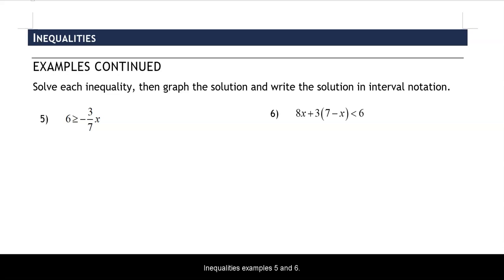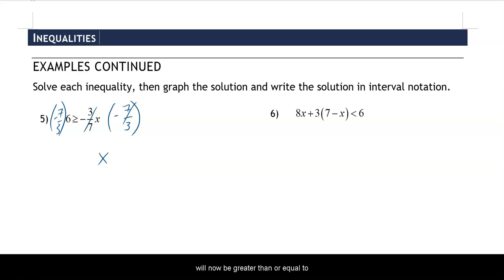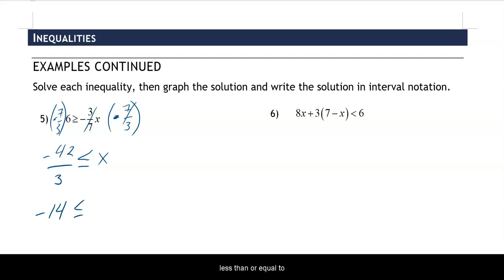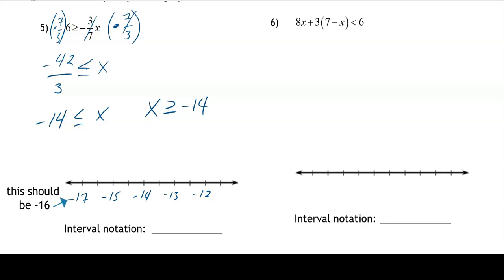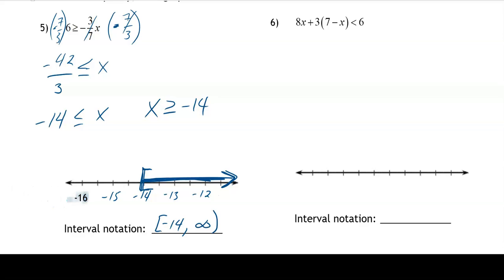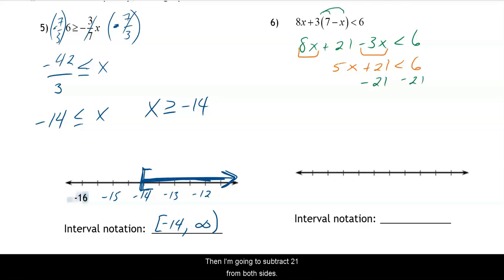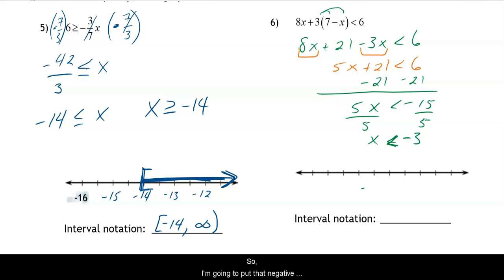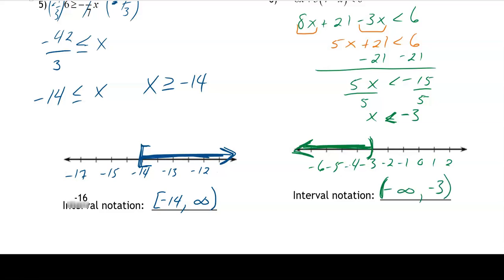MAT 021 Inequalities Examples 5 & 6